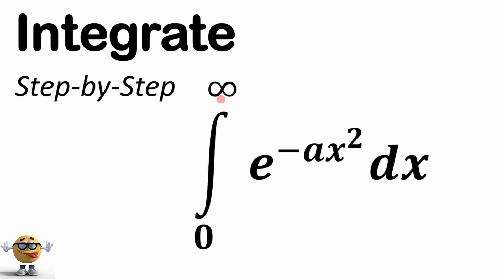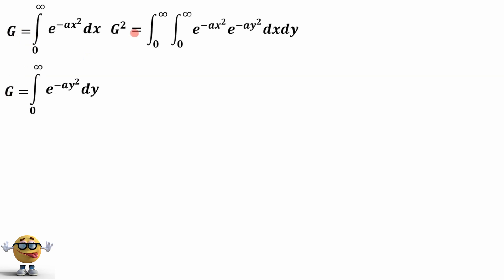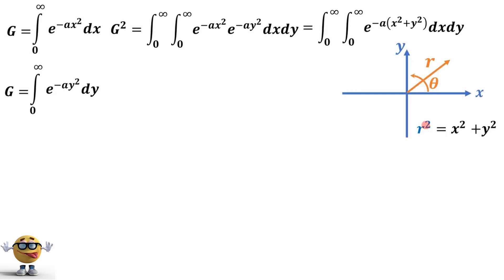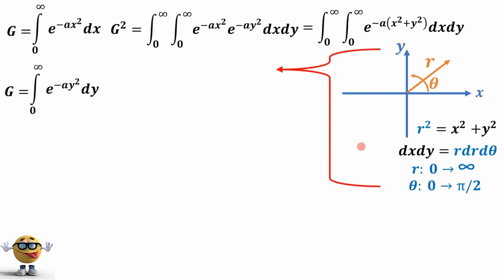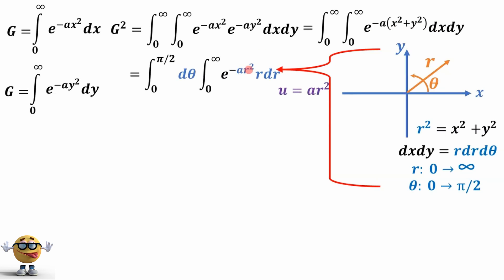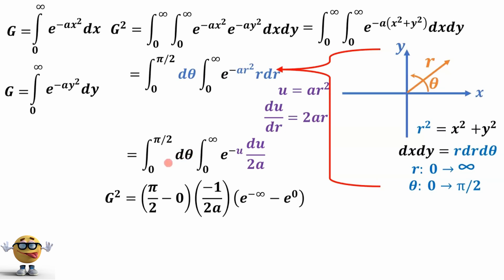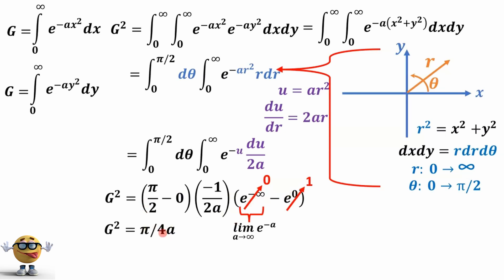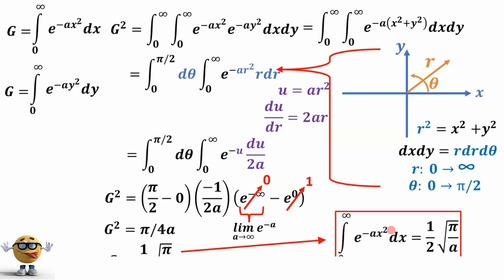Integral of e^-ax^2 from 0 to infinity. 💪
Integrate e^-x^2 from 0 infinity to infinity. The answer is sqrt(π/a)/2. This function is also expressed as e^(-x^2). This is a Gaussian function that is common in calculus, physics, and chemistry.